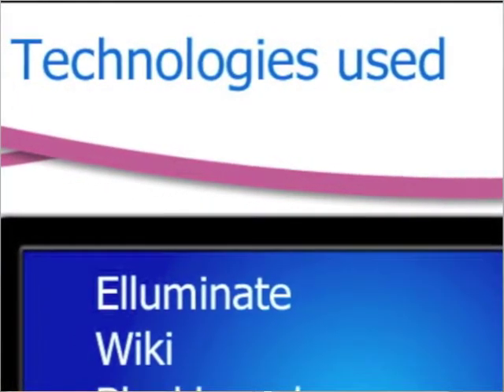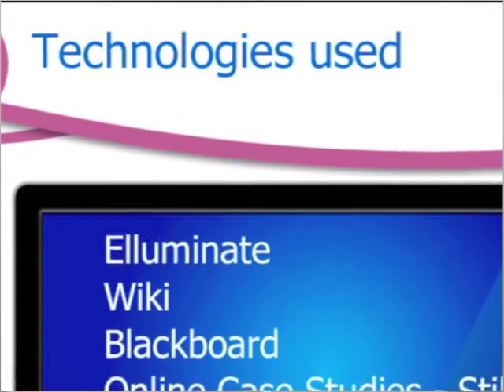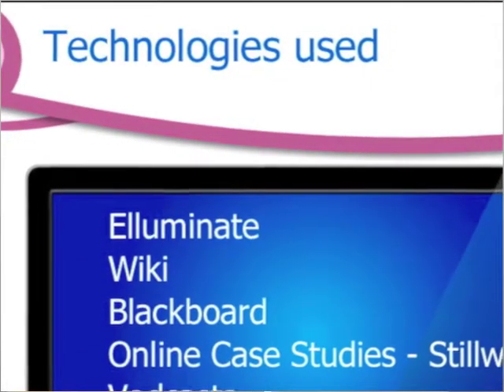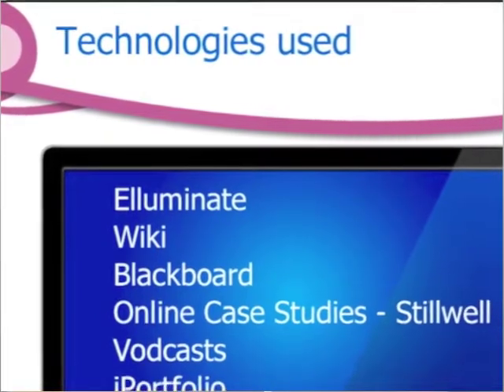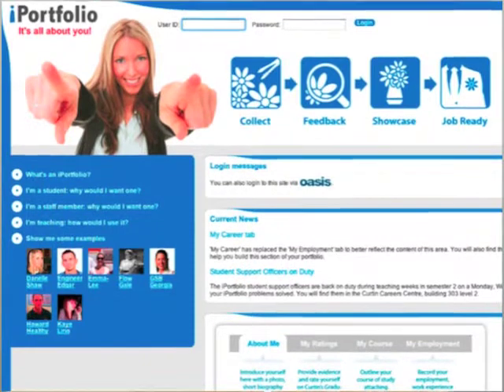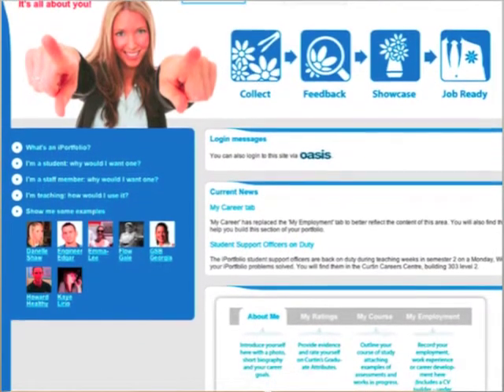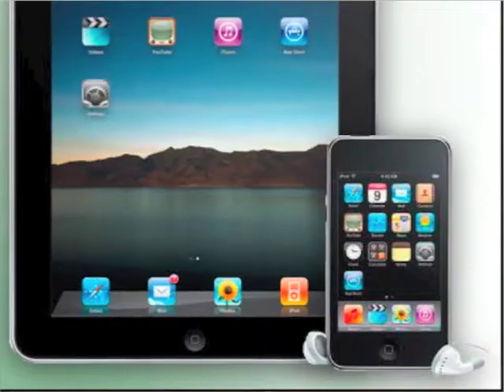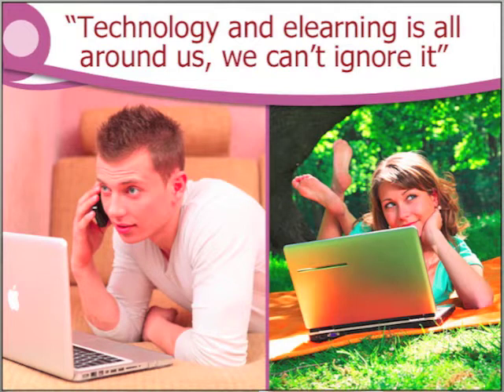eScholar 2011 Courtenay Harris - Case Study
Using a variety of eLearning tools has assisted in developing first year students study skills, and make their learning more engaging.